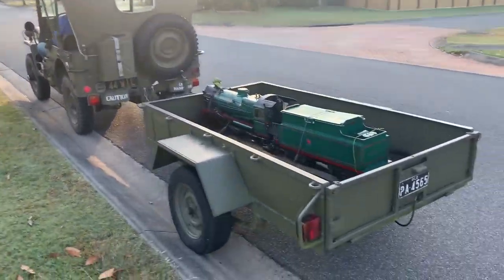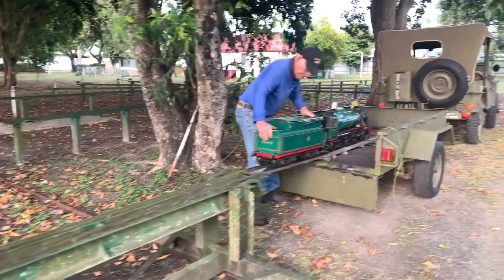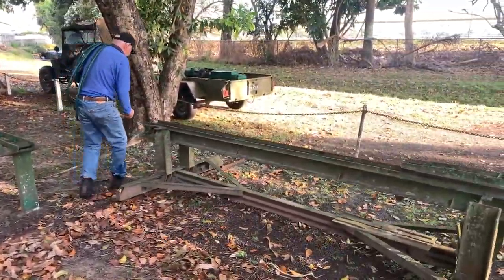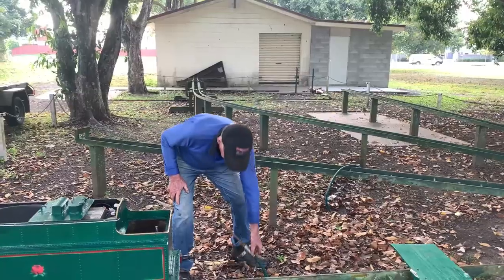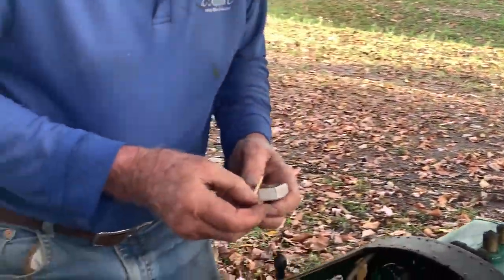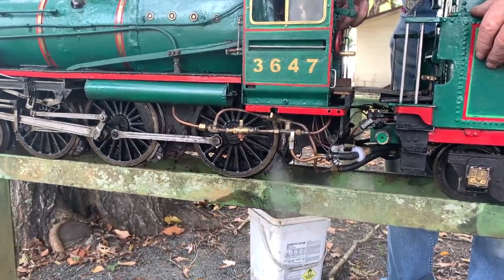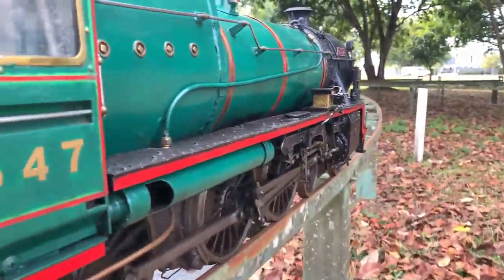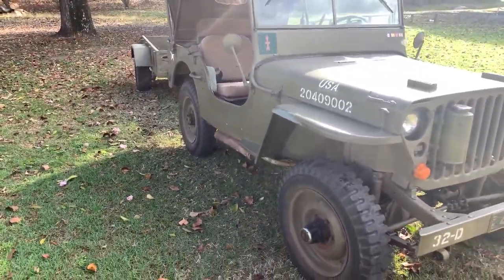Willys jeep tows Train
We took Ol Joe the steam train downj to the track for a test after a few repairs. We towed it with our 1944 willys jeep